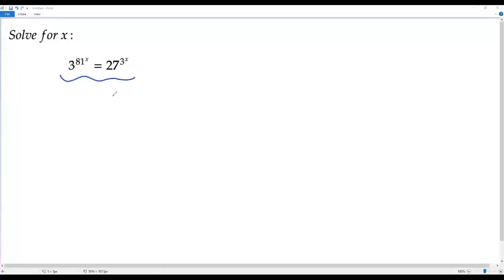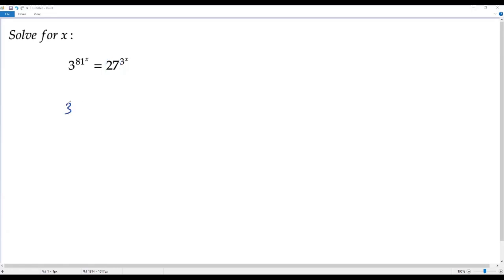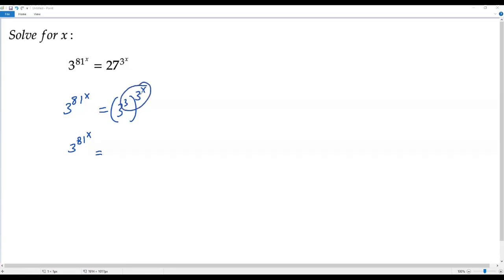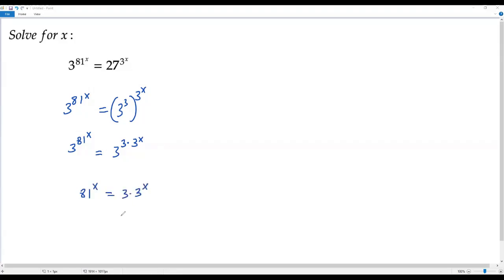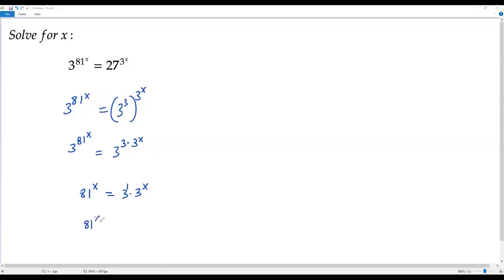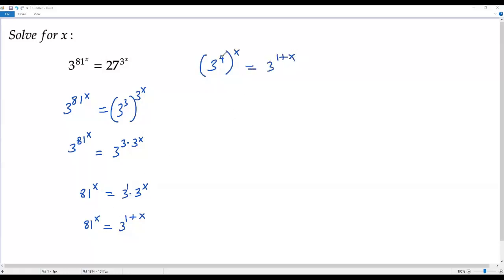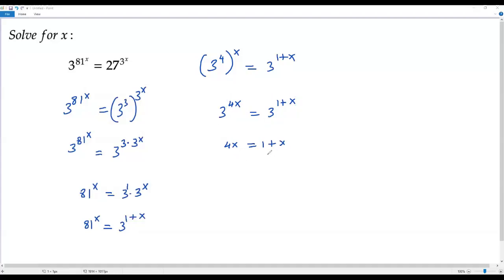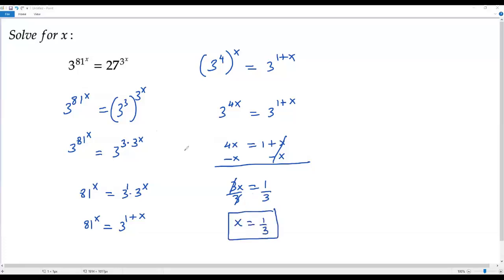Solving Exponential Equation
Solve for x :

3^81^x = 27^3^x